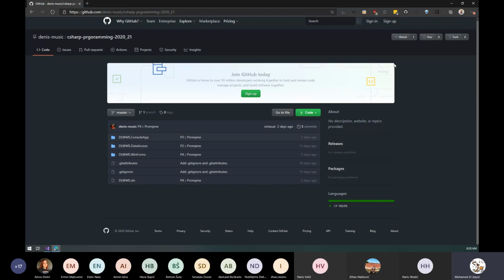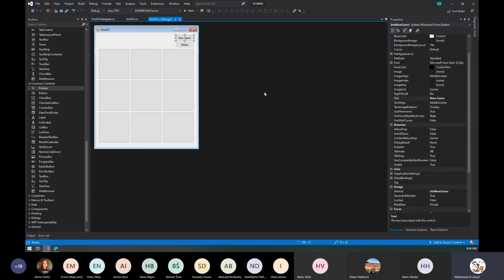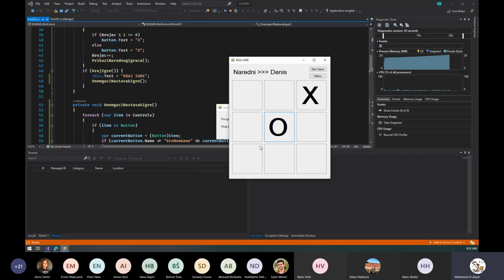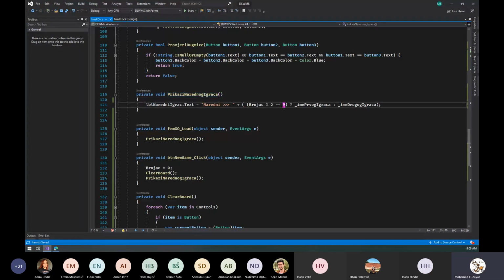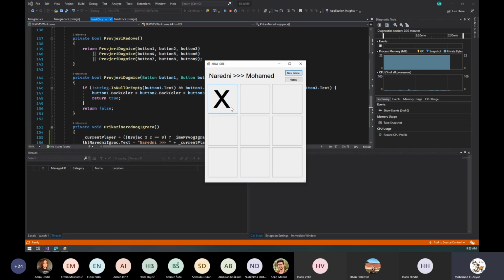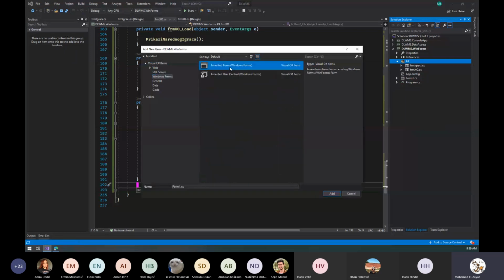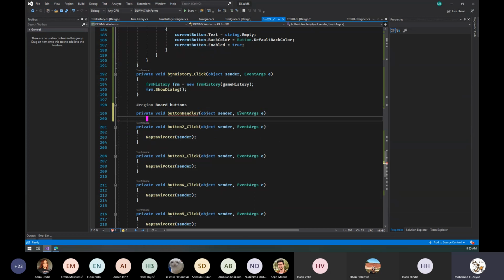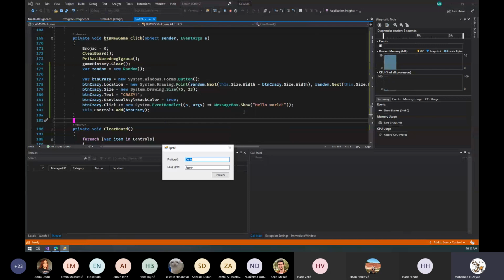PR III :: IntroToWindowsForms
0:00 Overview of the current project and requirements
5:28 A bit of history
7:45 Overview of Win Form lifecycle and relationship with OS
14:48 Implementing "New Game" feature
34:25 Checking tie game
48:11 Adding simple auto player
1:05:32 Break start
1:15:30 Adding game history
1:33:39 (QA session) Adding timestamp in game history
1:35:58 (QA session) Refactoring button event handler code
1:43:23 (QA session) Dynamically generate buttons